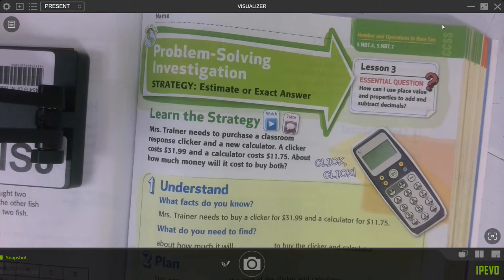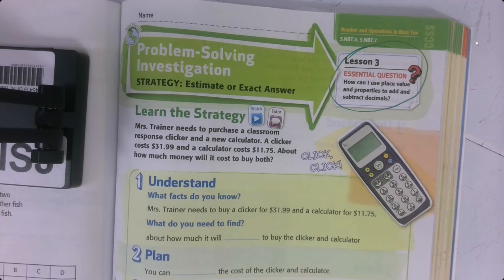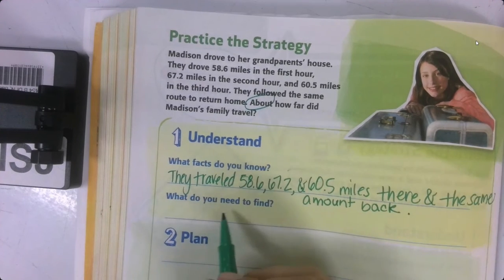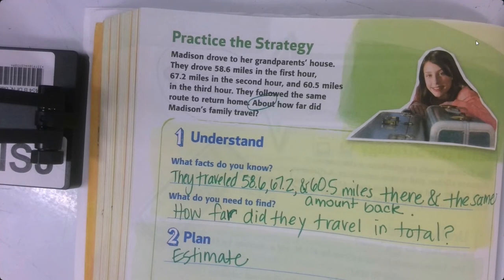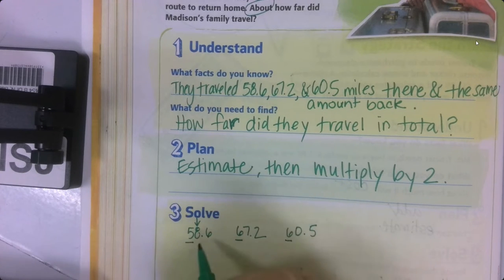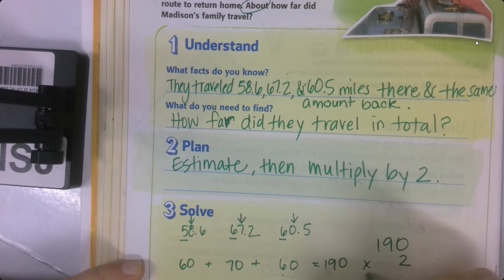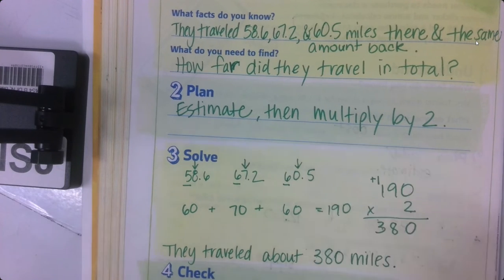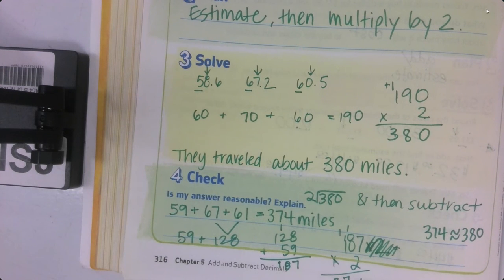Lesson 5.3 p.315-316